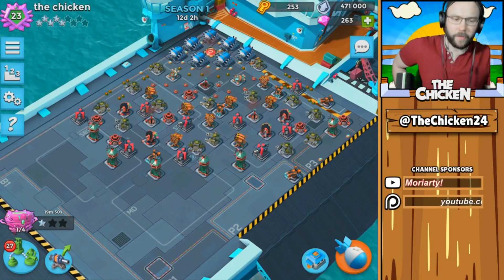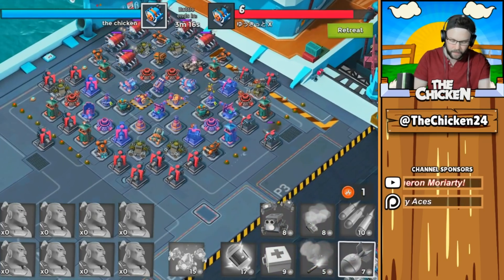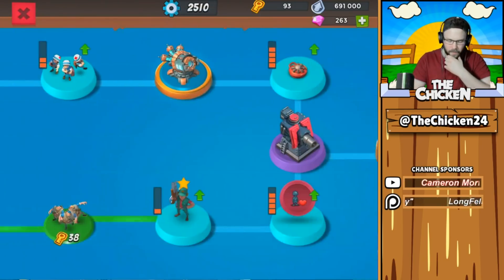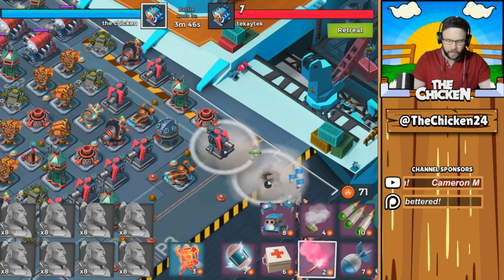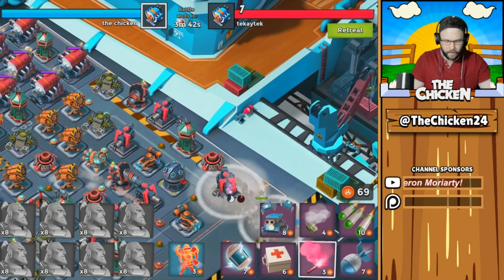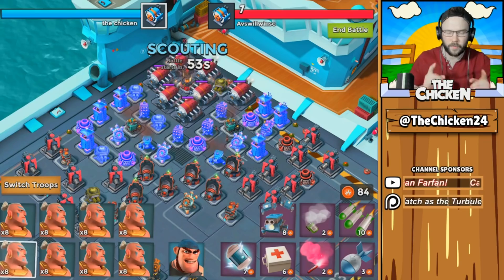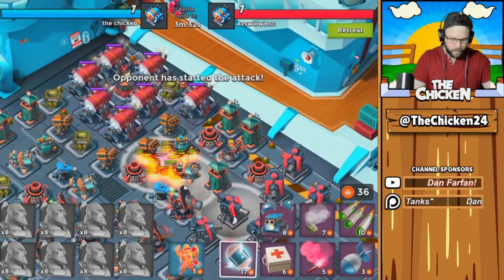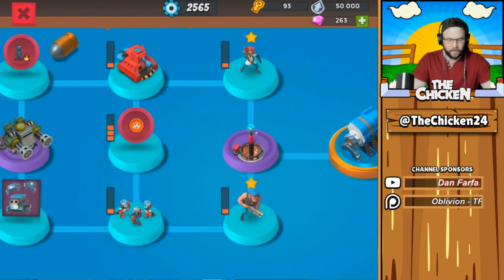MASSIVE TECH TREE UPGRADES AND CHEST OPENING! // Boom Beach Warships